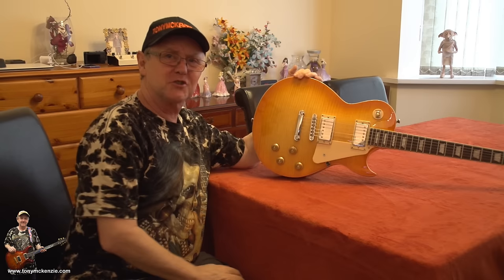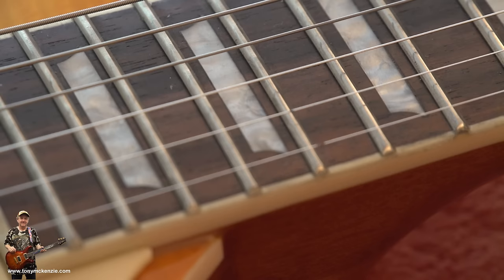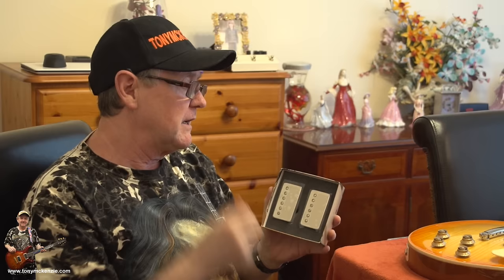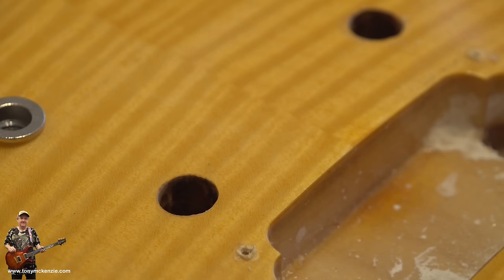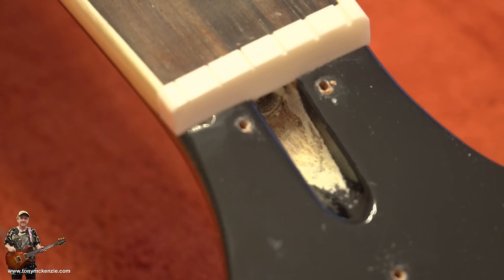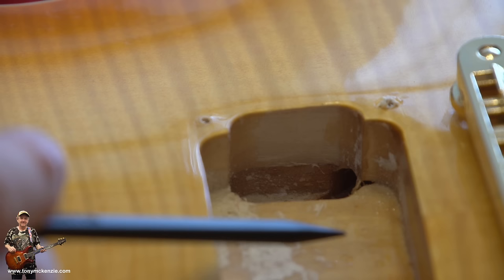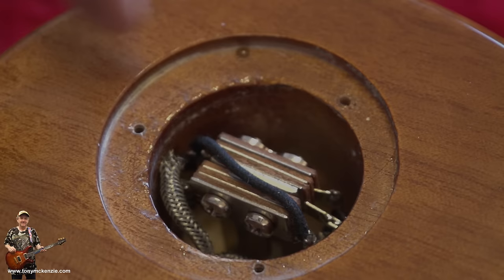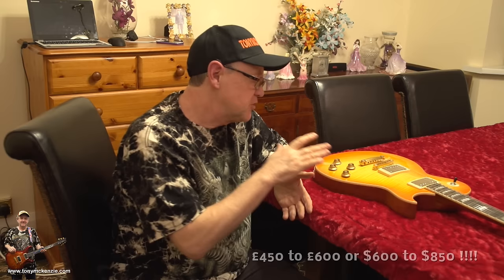SC450 Plus Vintage Harley Benton really bad guitar brand new!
Be shocked. Is this the worst guitar you could buy? A brand new Harley Benton SC450 Plus Vintage from Thomann with huge problems as supplied. I show the problems then try and repair the bad workmanship and try hard to turn it in to a better guitar, the results however are not worth the extra costs. I thought at one stage they were but silly me.

If you own one of these guitars (Harley Benton 450 Vintage) you might not want to look at this video - that is, unless you know yours has bad workmanship on it. I show how I gut this guitar, fix the inherent awful work from the factory as best could be achieved and make this guitar actually play like a cheap Les Paul might (but not actually remotely like a Gibson despite the money spent on the parts). It was far from the guitar as advertised before I bought it.

Cost to do it (including buying the guitar) was around £450 to £600 ($600 to $850) so was this all worth the effort? And do you have the skills to fix what was basically extremely bad workmanship that was a new guitar and 'checked and setup' (they suggested) as supplied in such a really bad way. Lets be clear - they did not check this guitar but they say they did on a little included docket. See for yourself what was supplied and be very shocked! The video shows exactly what was sold to me and I would not want to 'hide' anything about this guitar so that others can make an informed decision before purchase.

Here is some of what I did to try and fix this guitar: I fitted Bare Knuckle Pickups - really great pickups ('The Mule' Versions), completely installed new wiring, fitted genuine Gibson bridge and stop/tailpiece, gutted the electronics and finally set this guitar up correctly. Sadly wasted on this.

The result is a guitar that I thought might have had 'that' sound and had better play-ability than when I bought it, but overall the guitar still remained based on a 'basic flawed' guitar with questionable parentage and (maybe) woods and/or other quality issues. It will never improve. But if you are short of money, or if you own one of these then it's probably not worth doing this. I doubt that you will ever get that 'Gibson' tone from this guitar even after the hundreds of pounds extra that I spent trying.

I could have faffed around and sent this guitar back, but I did not, mainly because I was going to update it anyway. And I really did not want to go to all the trouble with returns.

Ultimately I removed all the parts later and gave up on this upgrade. It was just about fit for that. I would never give this guitar to anyone because, well, I like to keep my friends. Eventually it met with the band saw and was then really half a guitar.

If you like this video then hop along to see more and other stuff not on my YouTube channel.